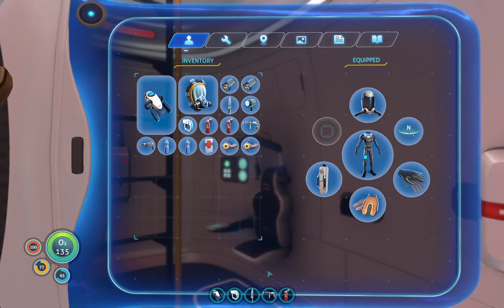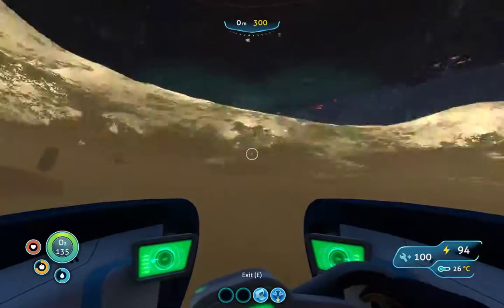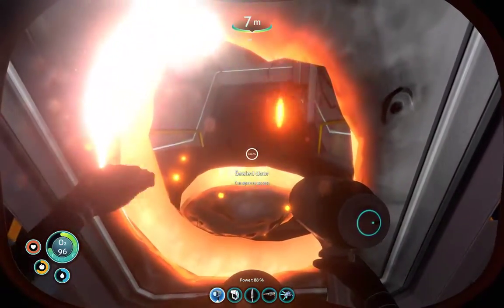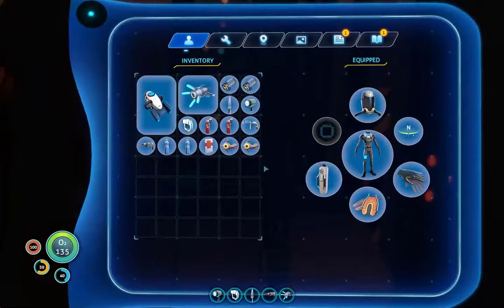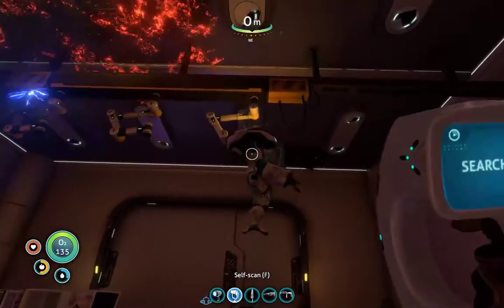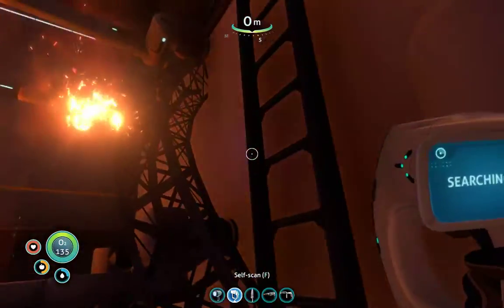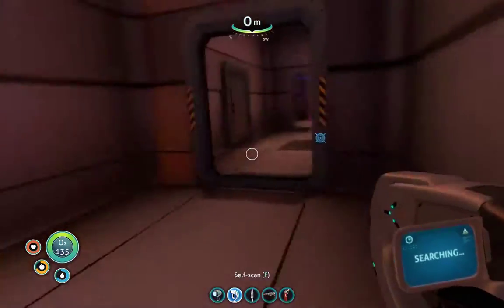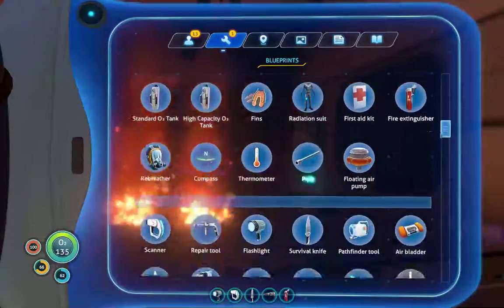25 Subnautica - Aurora Prawn Suit fragments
Let's play Subnautica! This is my blind playthrough of the first person survival game Subnautica.